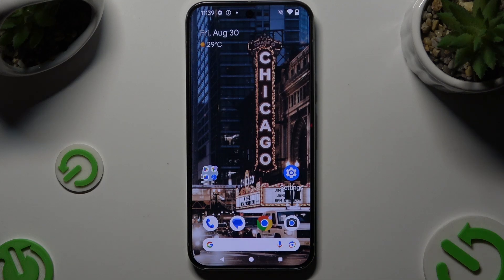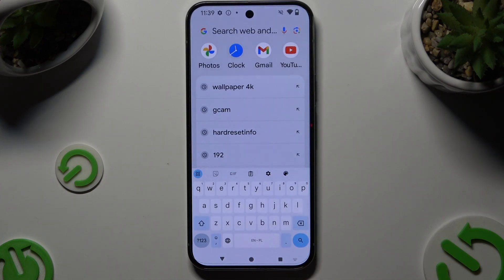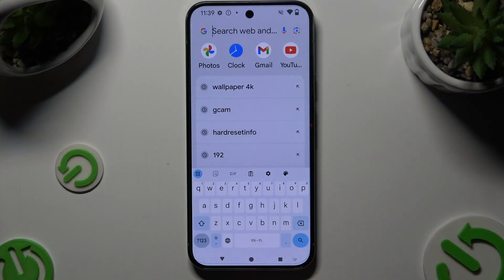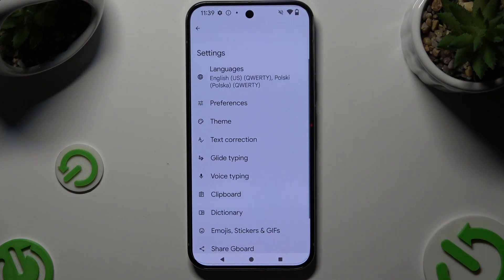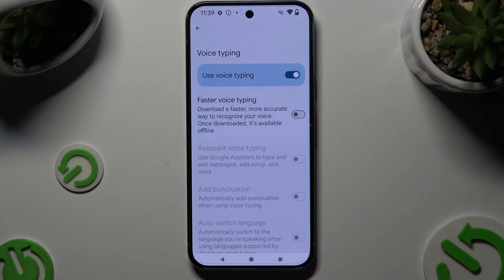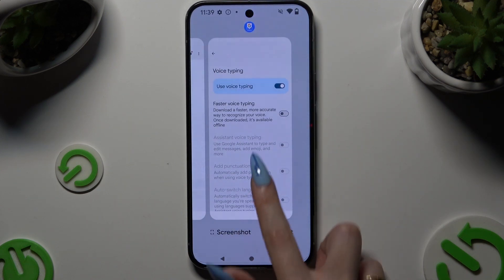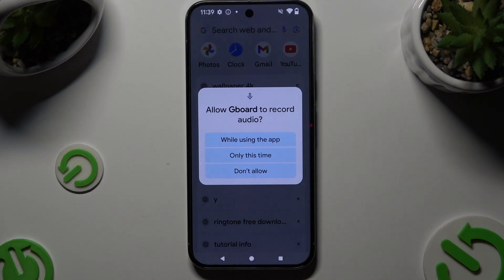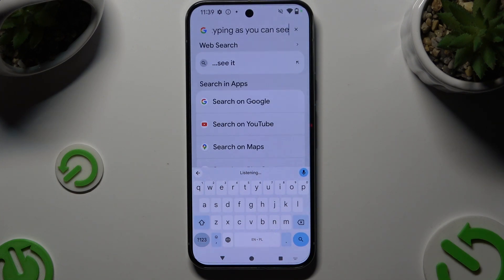How to Turn On and Use Voice Typing on GOOGLE PIXEL 9 PRO XL - Voice Typing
This video will guide you through activating or disabling the Voice-to-Text feature on your GOOGLE PIXEL 9 PRO XL keyboard settings! This is an amzing option- Voice-to-Text lets you convert spoken words into written text, making typing on your phone much more convenient. So check our video now and learn how to seamlessly turn your voice into text smoothly.

How to enable voice-to-text on GOOGLE PIXEL 9 PRO XL? How to dictate messages on GOOGLE PIXEL 9 PRO XL? How to use speech recognition on GOOGLE PIXEL 9 PRO XL? How to Use Voice Typing on GOOGLE PIXEL 9 PRO XL?